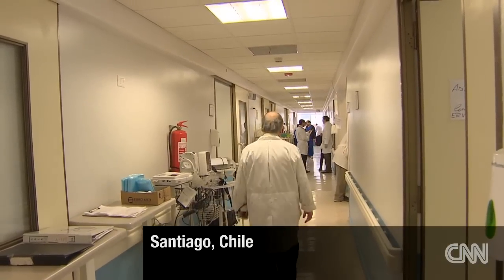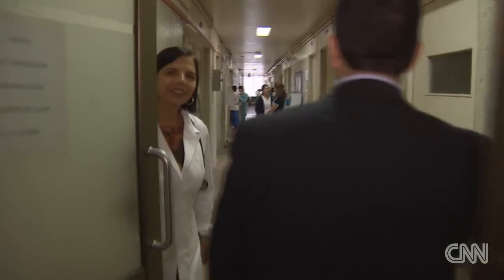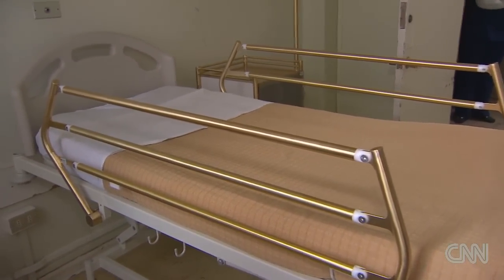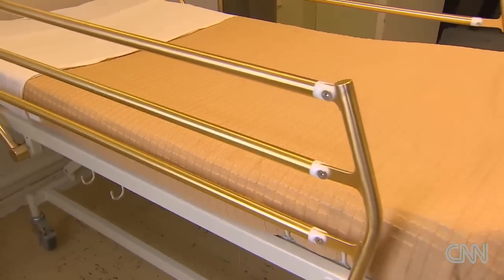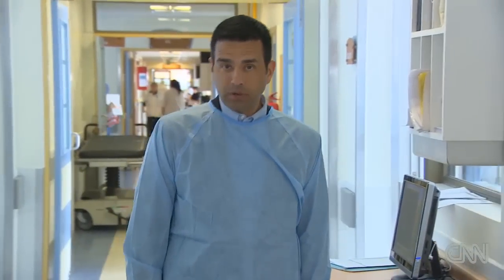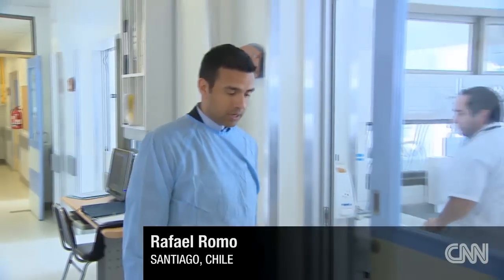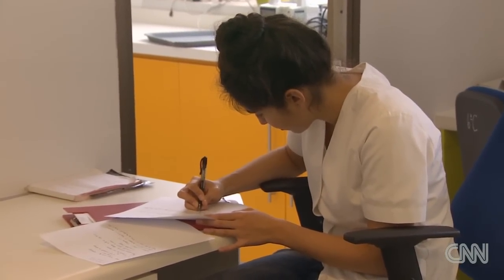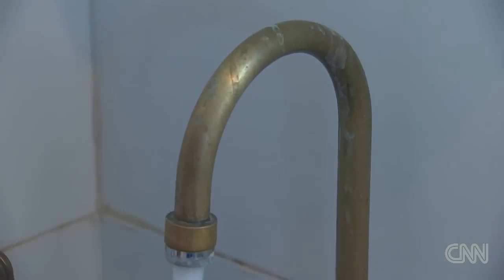Fighting bacteria with copper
Investors in Chile join forces with others to develop devices that are bacteria-free by coating them with copper. For more CNN videos, visit our